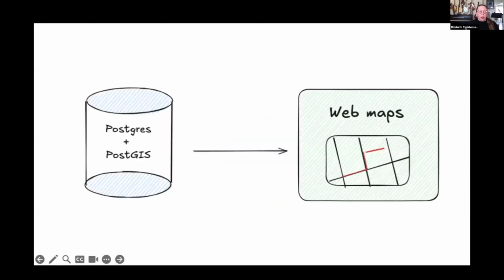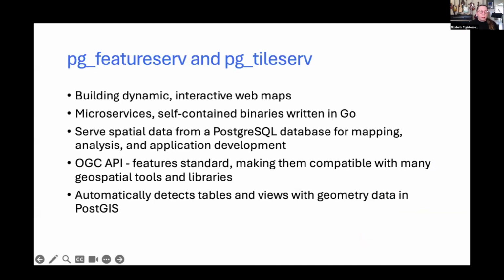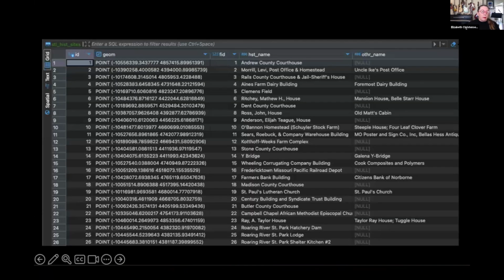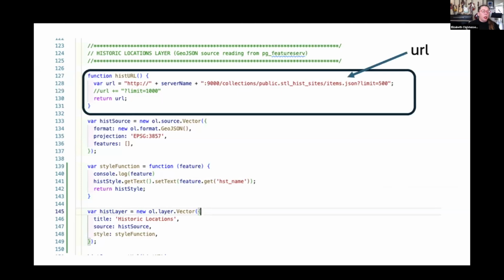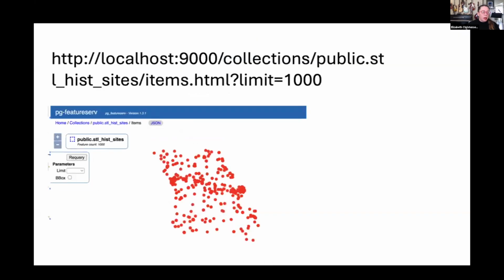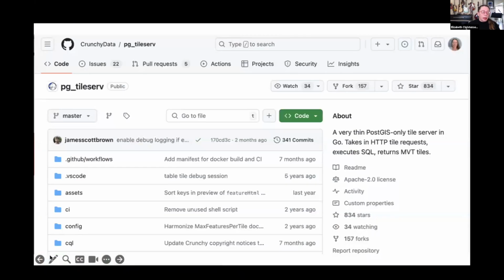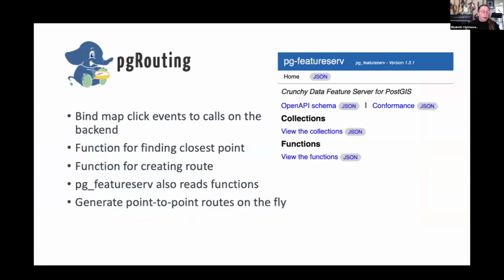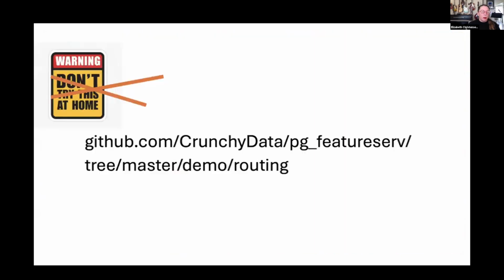Web maps from PostGIS with pg_featureserv and pg_tileserv with Elizabeth Christensen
Pg_featureserv and pg_tileserv are lightweight Go applications for getting your spatial data into web apps. This will be an introductory talk on how to set up these tools, use the sample code, and build your own spatial web maps.